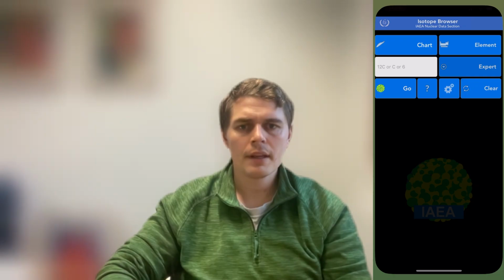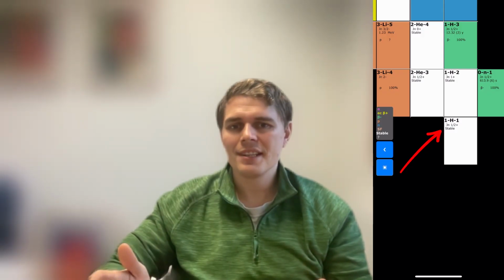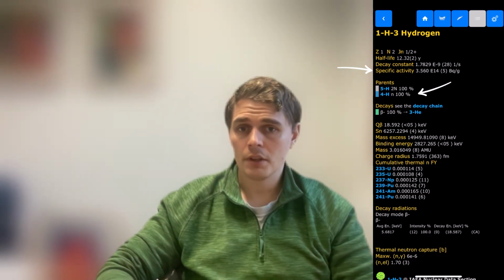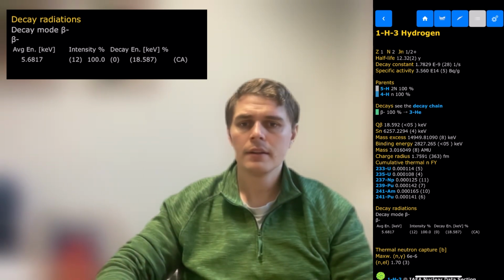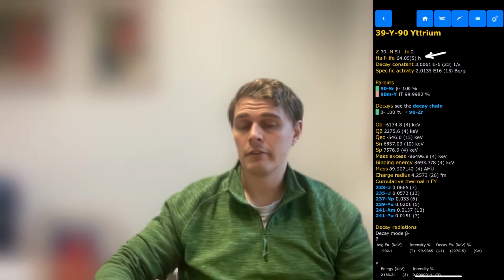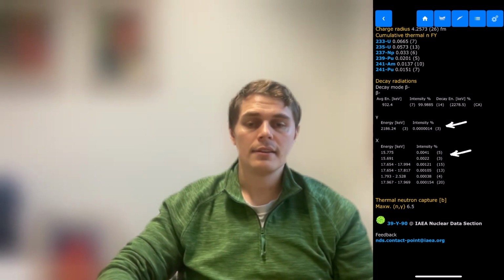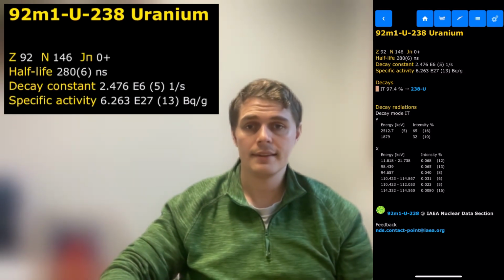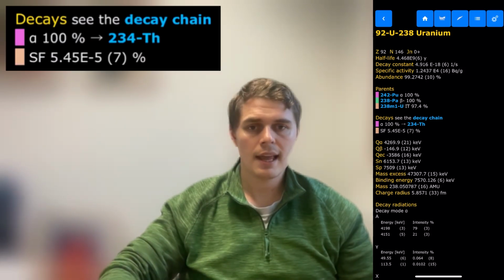IAEA Isotope Browser App - Explained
This video is a brief introduction to using the IAEA's Isotope Browser App to find details of radionuclides and their stable isotopes.

How to find half lives, decay mechanisms and products, radiation energies and relative intensities and metastable states are covered in this video.